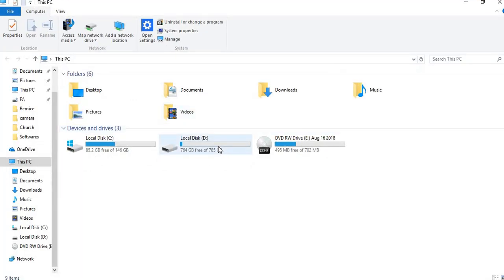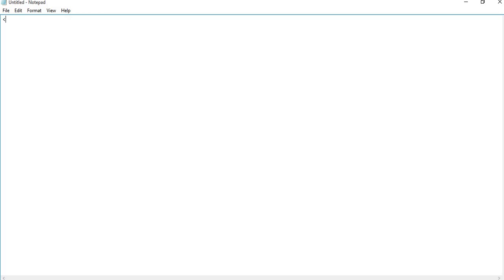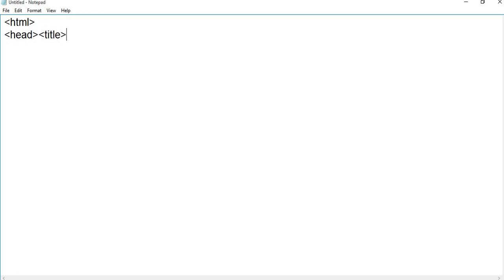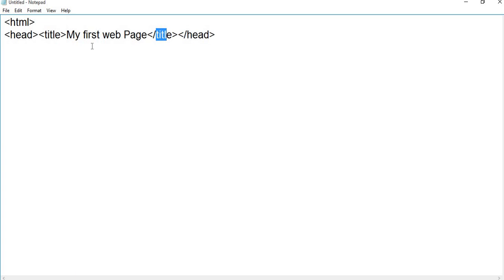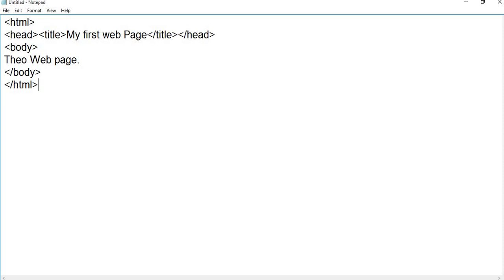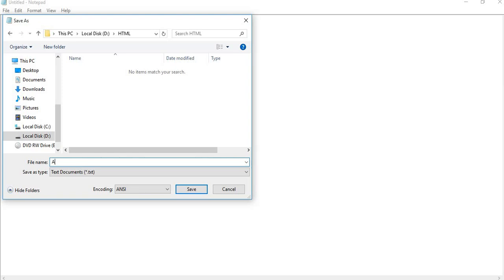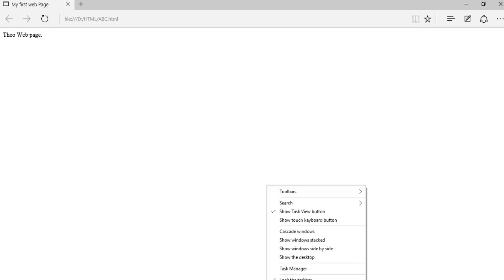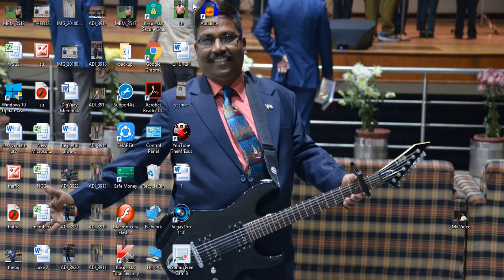HTML Tutorials ( How to Start working on HTML?)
HTML Tutorials to help students to learn more about HTML